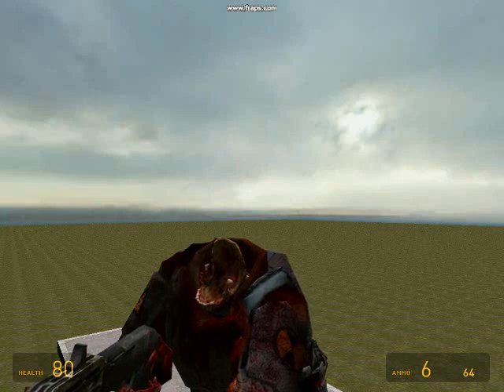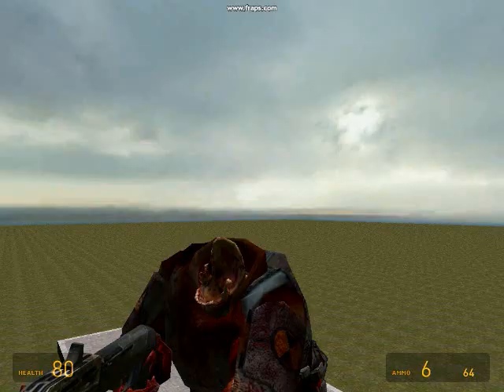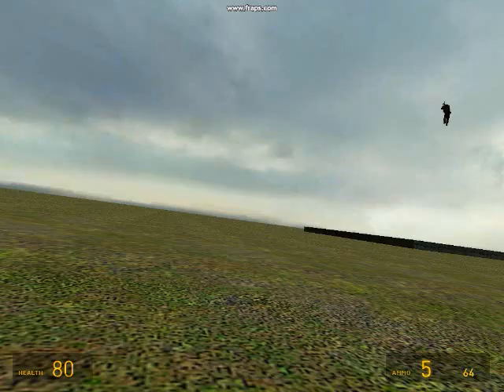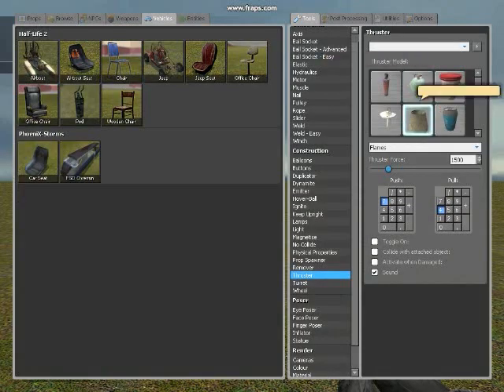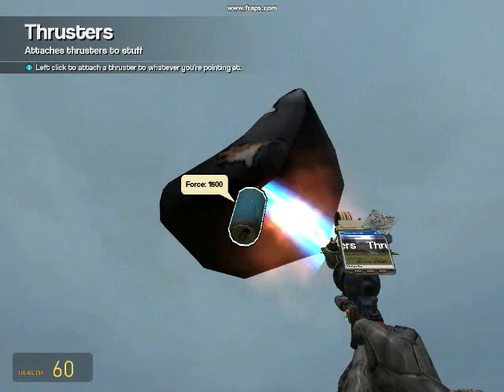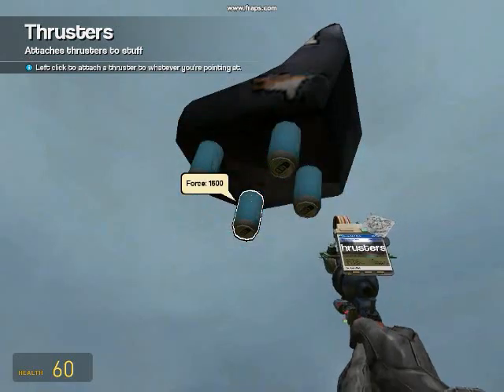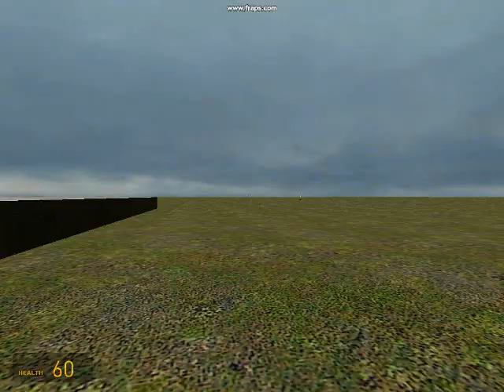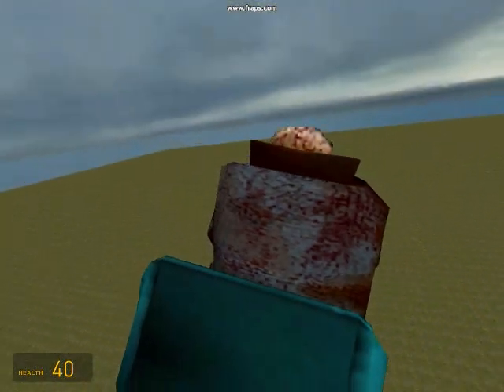How to mod it up Episode 8 Flying chair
Created by FireFox3339.
Well I'm going to show you how to escape a enemy in Multiplayer or when your playing Half life 2 levels in Garry's mod.Official How to mod it up Steam group.Well I am making a mod called black Consequences a single player HL2 mod Read more HTML coming soon